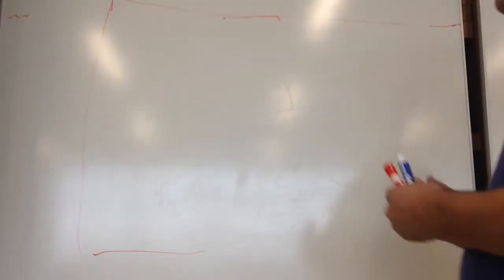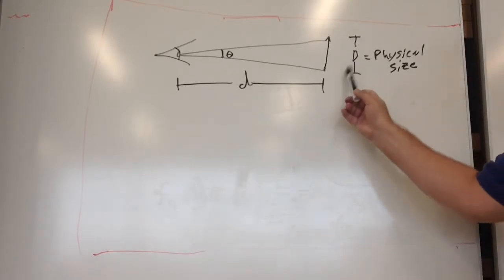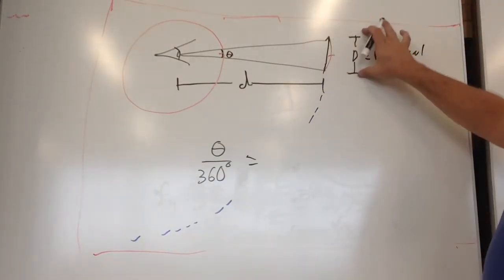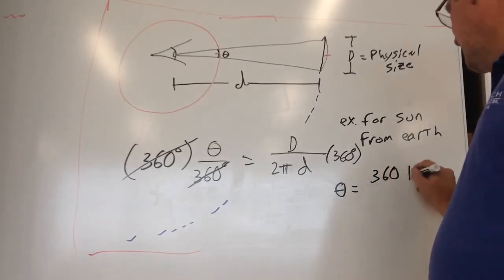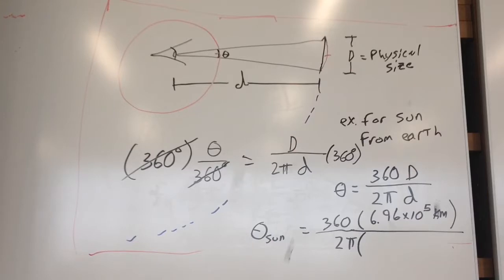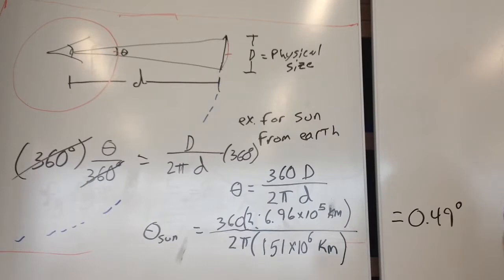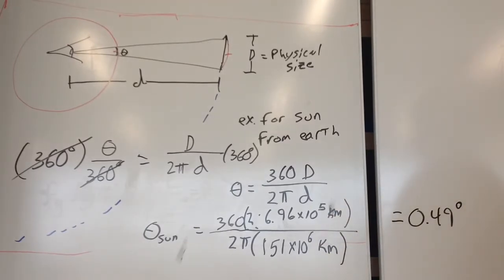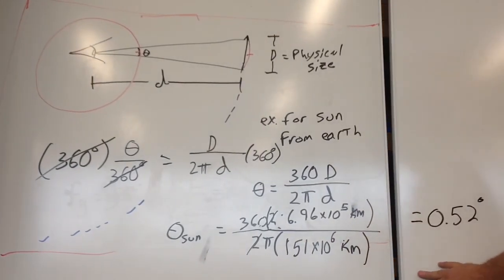Apparent angular size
Example of the apparent angular size of the Sun from Earth